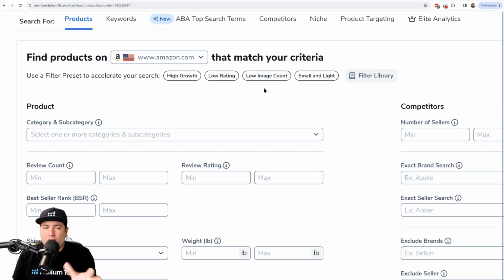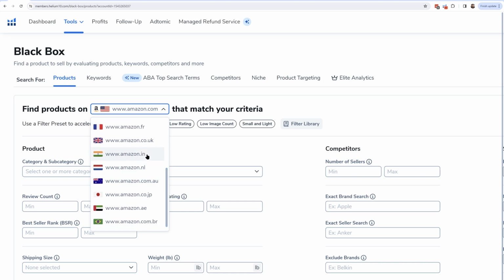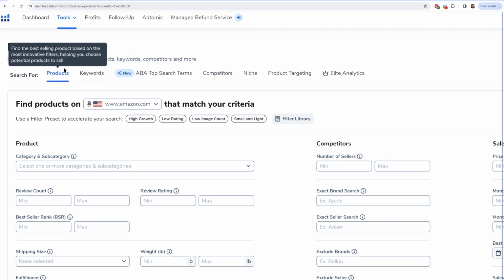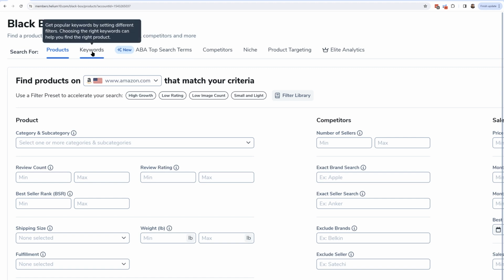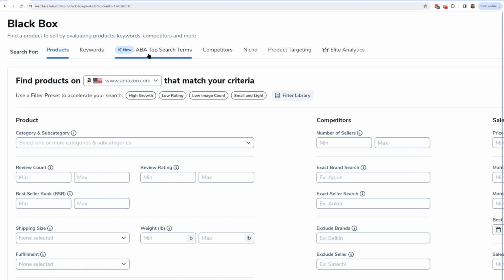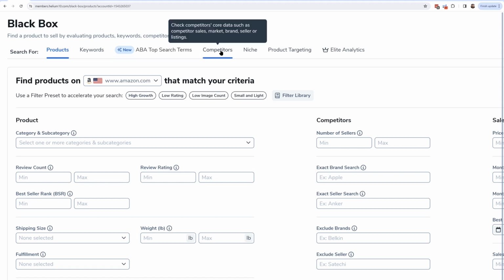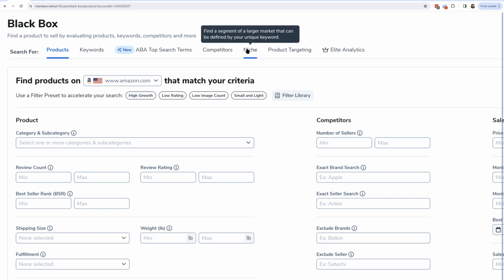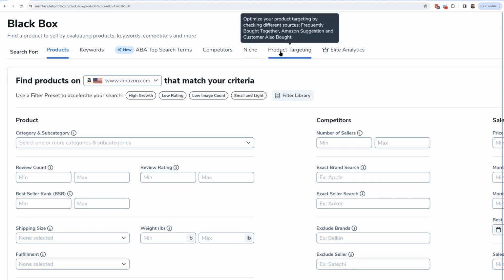Black Box - Introduction and Overview | Pro Training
Helium 10 Black Box is the largest database of Amazon products in the world, outside of Amazon itself with well over 2 billion products and over 100 million keywords.  Get an overview of this Amazon Product research tool in this video so that you can see which tools can help you find your first or next product to sell on Amazon.